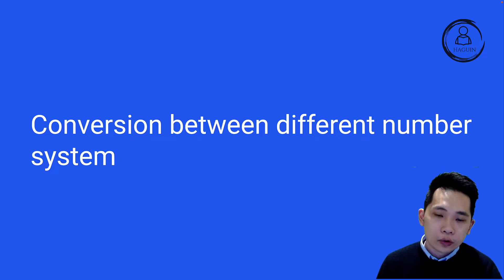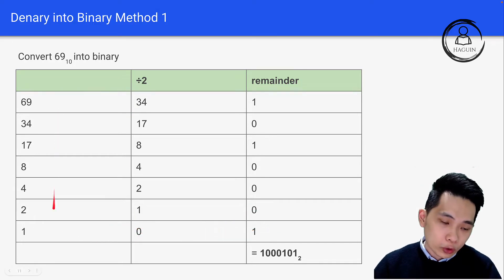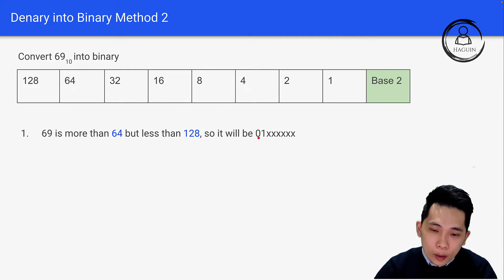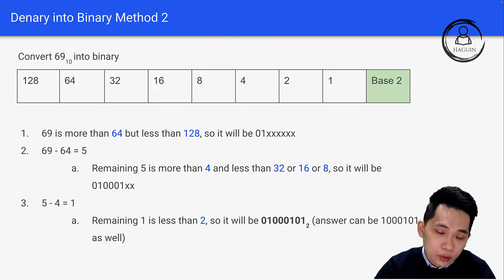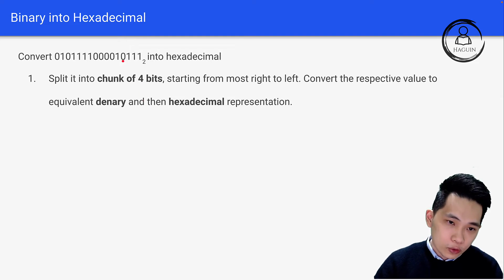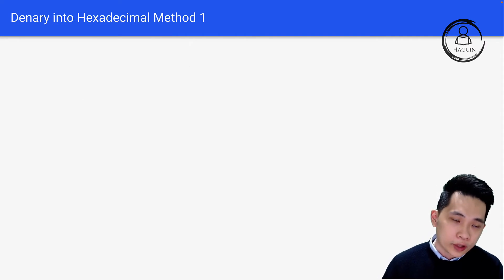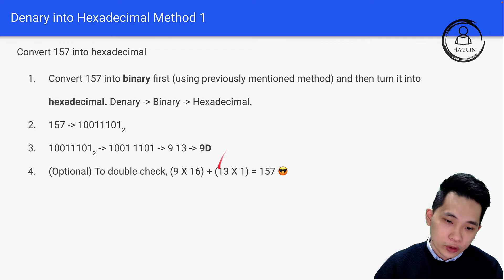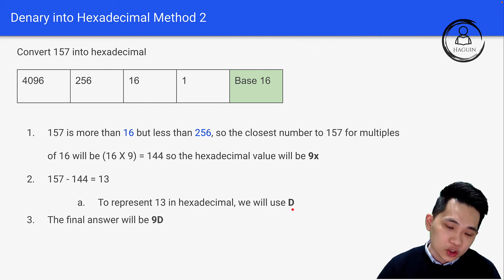Decimal, Binary, Hexadecimal Conversion | 9618 | AS Level Computer Science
Convert an integer value from one number base/representation to another such as decimal to binary, binary to hexadecimal, decimal to hexadecimal.

Teaching content is based on Chapter 1 Information representation for Paper 1 Theory Fundamentals under Cambridge International AS & A Level Computer Science 9618.